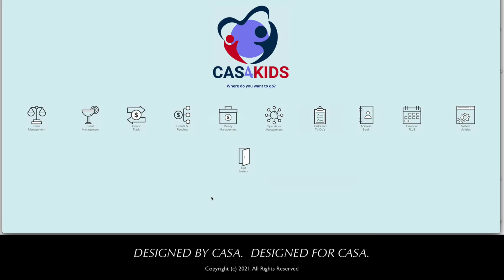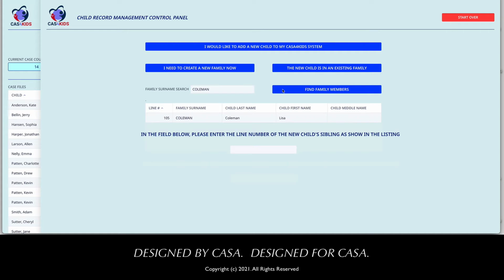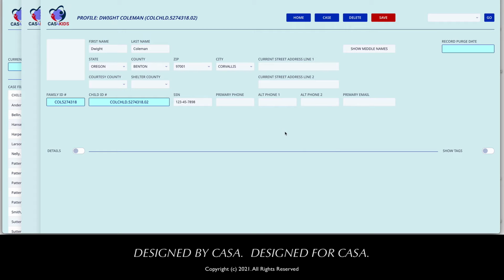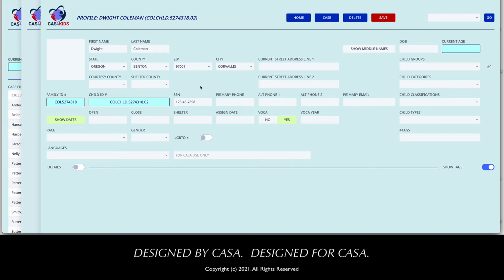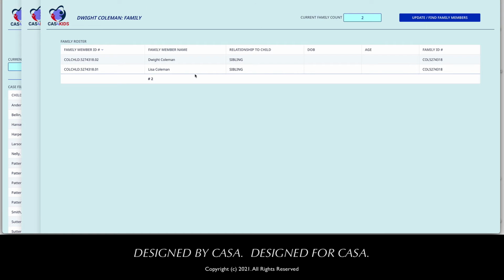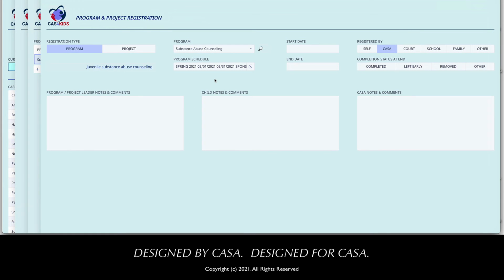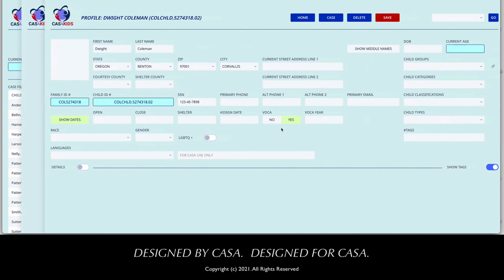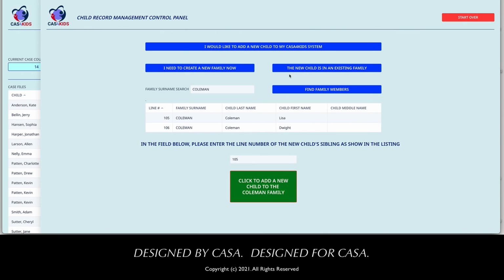CASA4KIDS - CHILD MANAGEMENT MODULES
An enterprise management solution for Court Appointed Special Advocates, C4K includes Child and Case Management, Grant, Donation and Budget Management and a robust Event Management system. Combined with CASACalendar, CASAReports and CASADocuments, CASA4KIDS puts all of your data right at your fingertips.